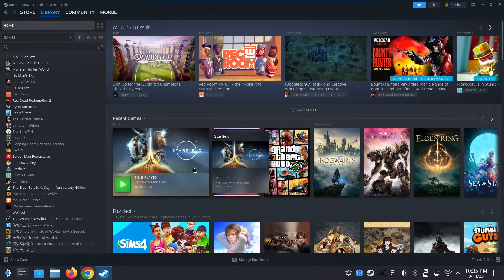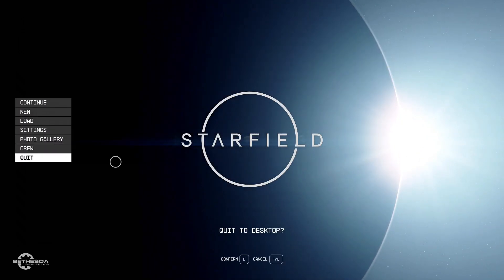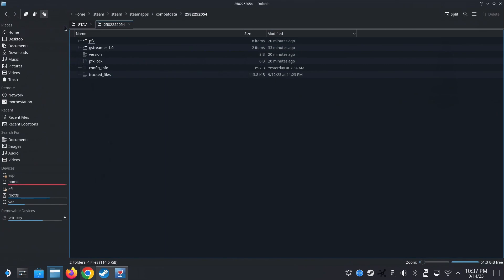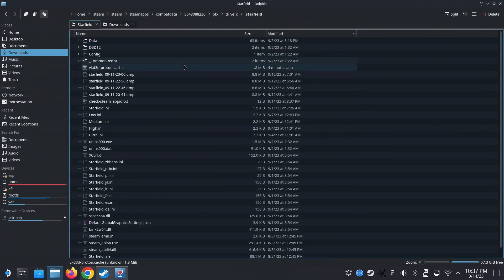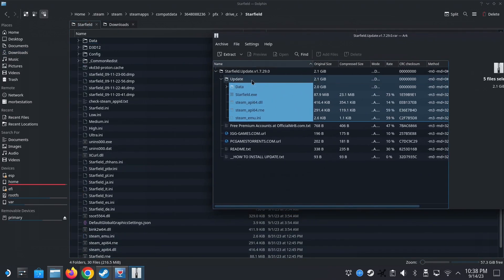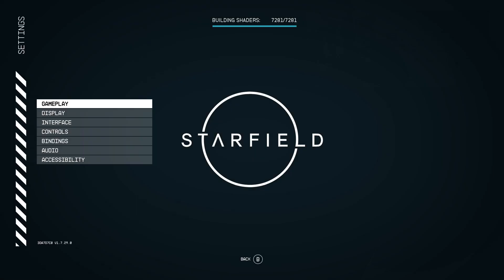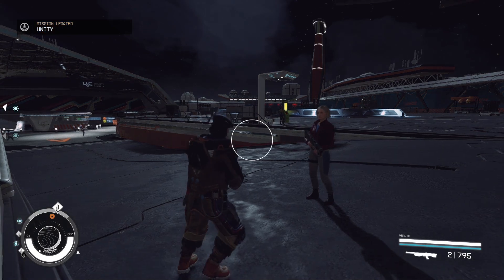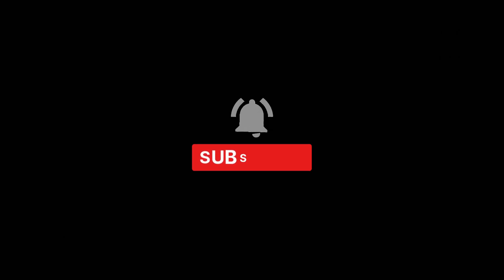Steam Deck Starfield Update 1.7.29.0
Update 1.7.29.0 just came out, and if you're like me and have the Non-Steam version, how do we update it? Here's how I did it.